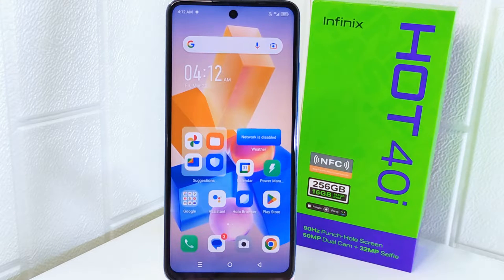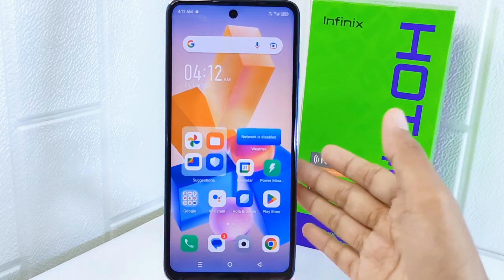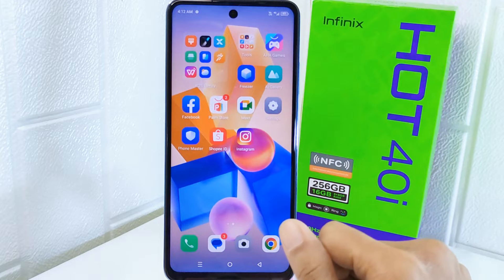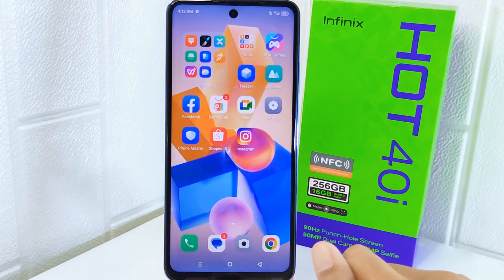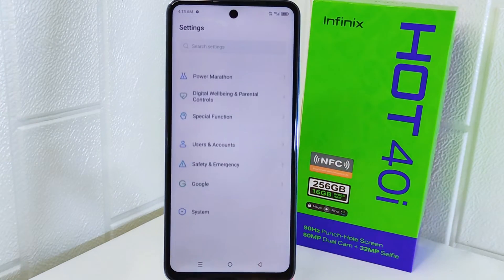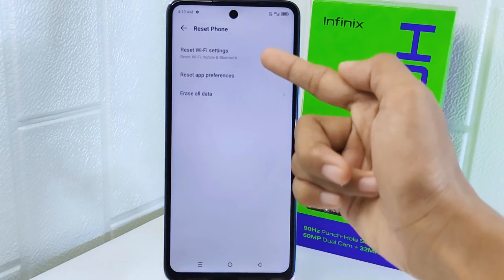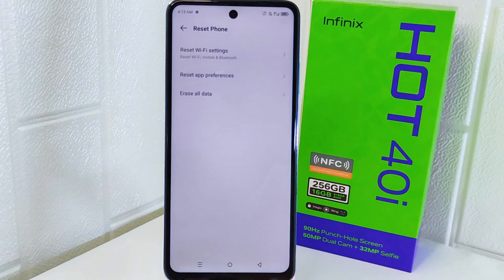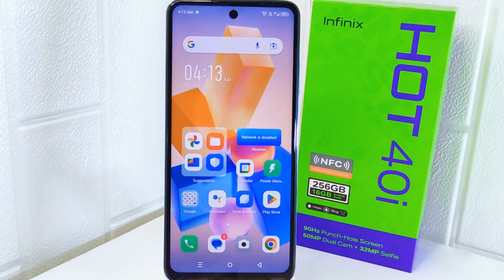How To Fix Wifi, Bluetooth And Internet Data Connection's Problem On Infinix Hot 40i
how to fix wifi bluetooth and internet data connections infinix hot 40i.

This tutorial deals with search:
how to fix wifi bluetooth and internet data connections
how to fix wifi bluetooth and internet data connections infinix
how to fix wifi infinix hot 40i.